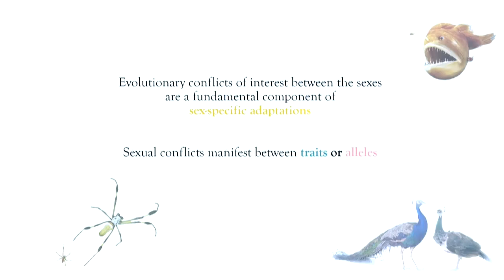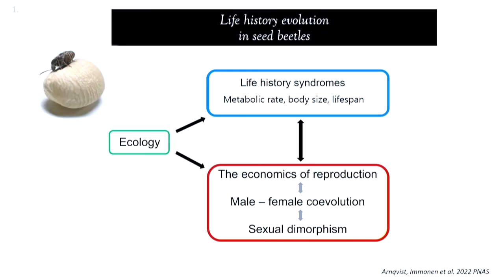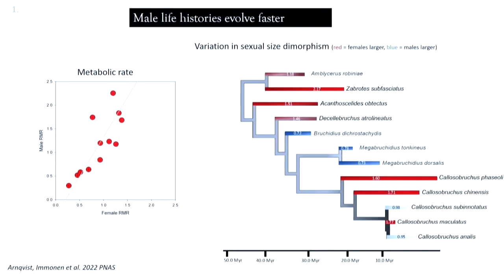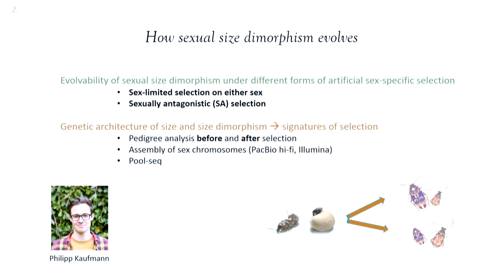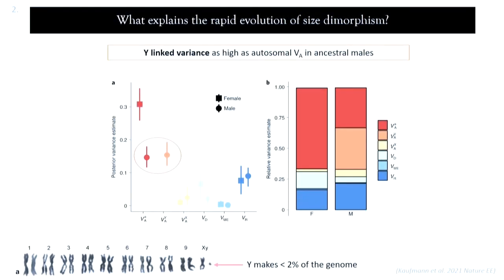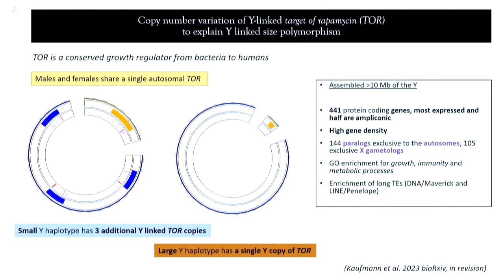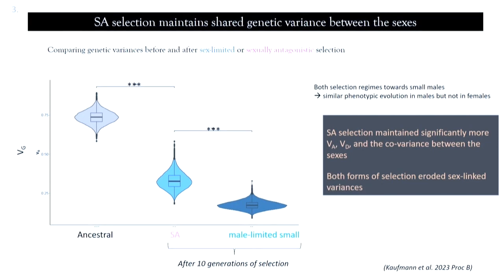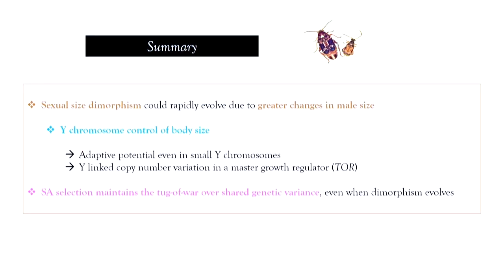[Conférence] Elina Immonen - How to evolve to resolve a sexual conflict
During the international symposium "Integrating Evolutionary Genetics and Ecology", Elina Immonen (Uppsala University, Uppsalla, Sweden) presented her lecture "How to evolve to resolve a sexual conflict" at the Institut Jacques Monod.

This international symphosium was organised by Virginie Courtier-Orgogozo and Abderrahman Khila.